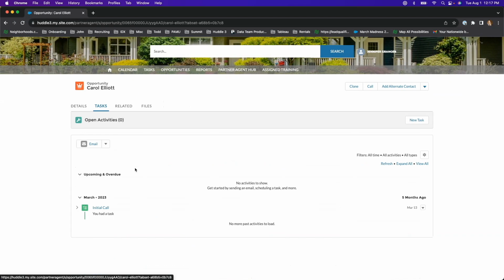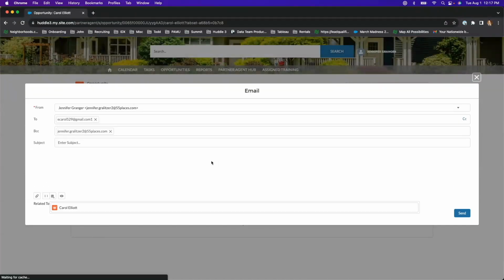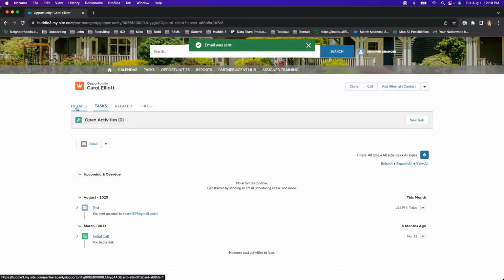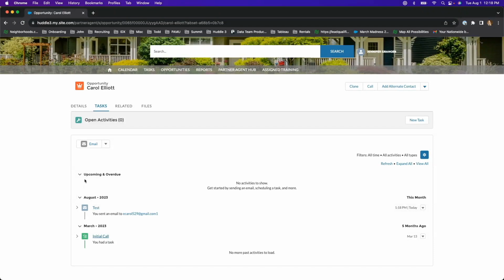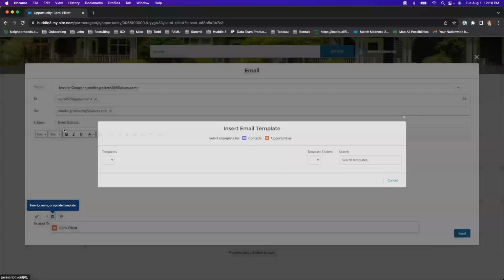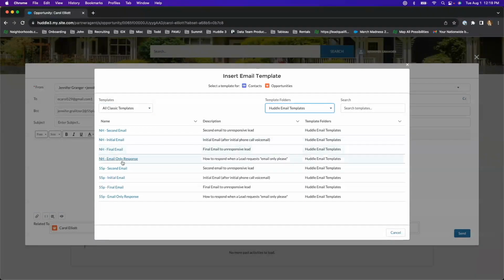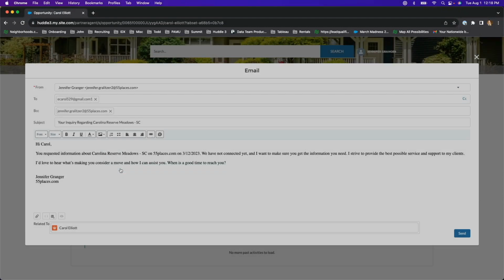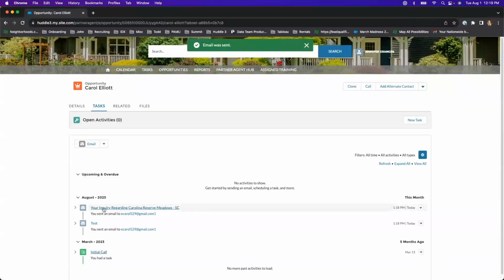Sending Emails From Huddle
Watch this video to learn how to send emails from Huddle, as well as use the provided templates.